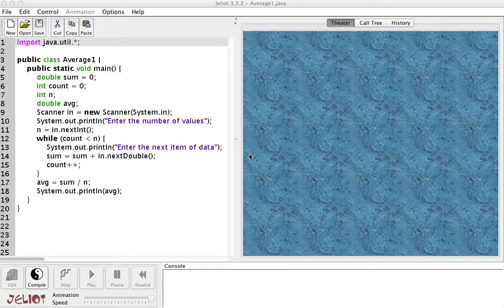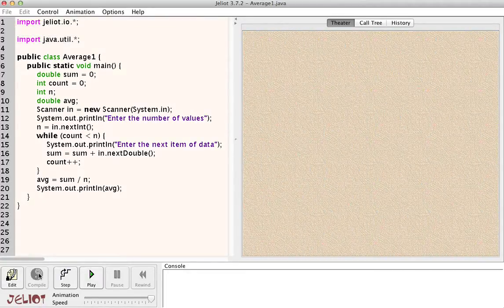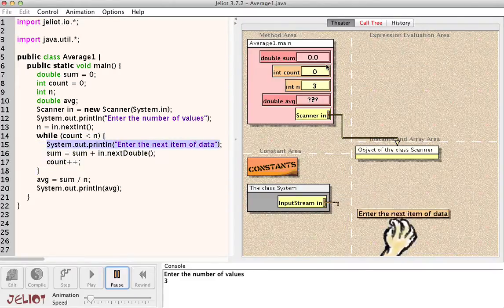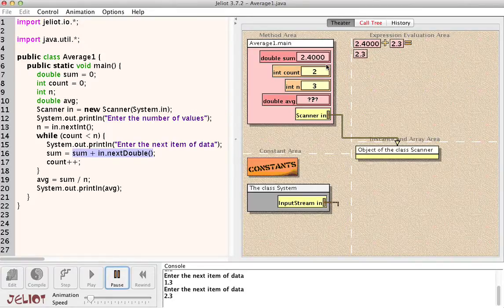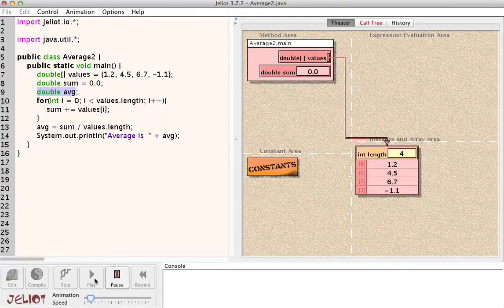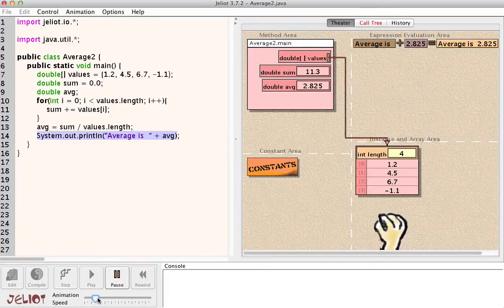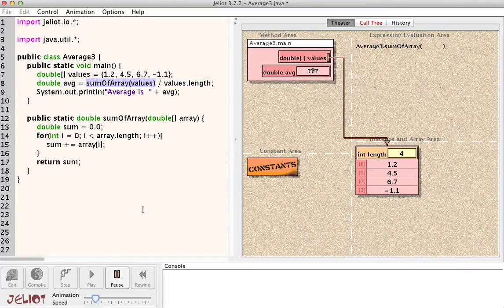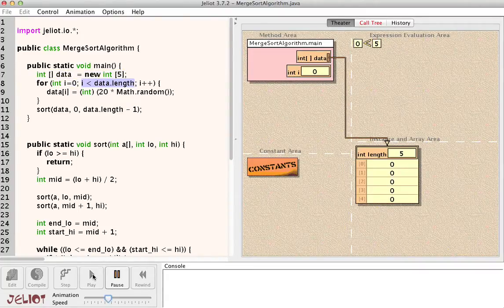CM1015 Jeliot Example